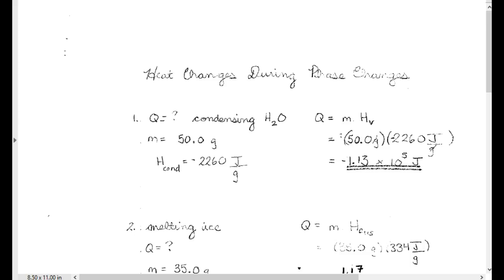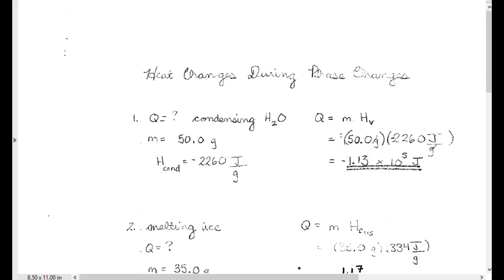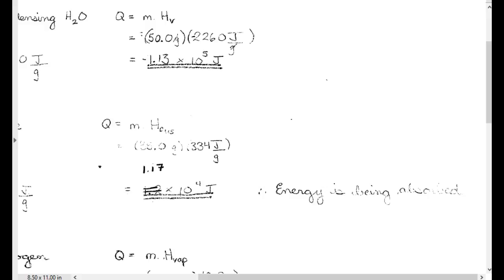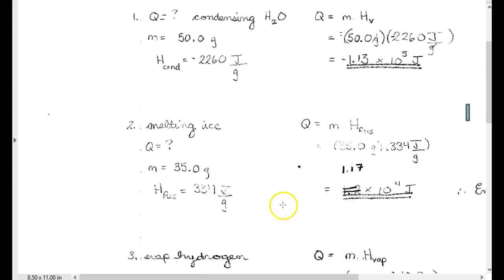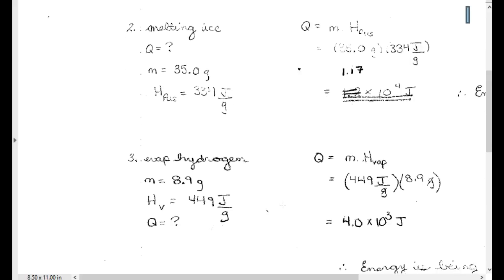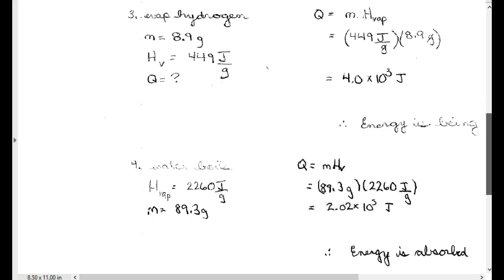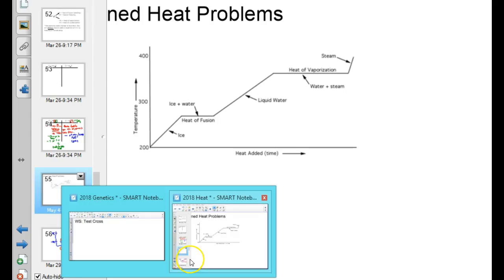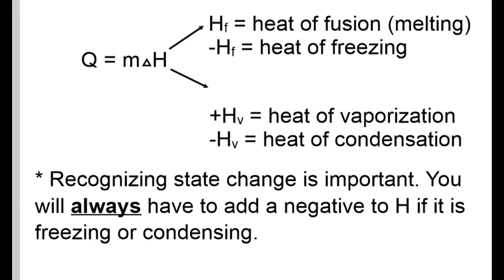Phase Change WS Answers